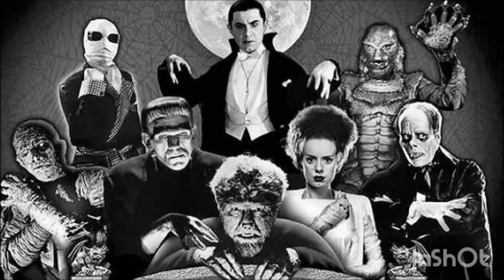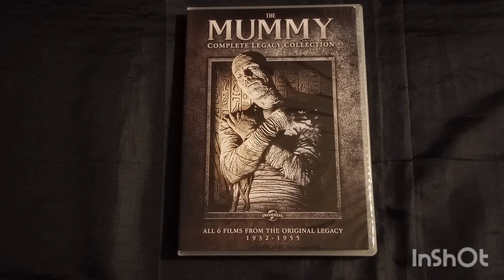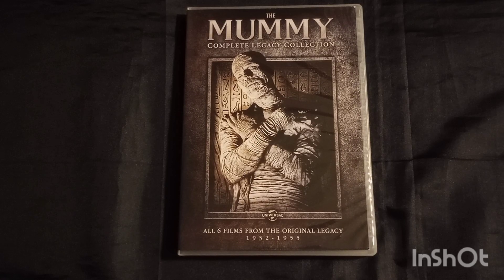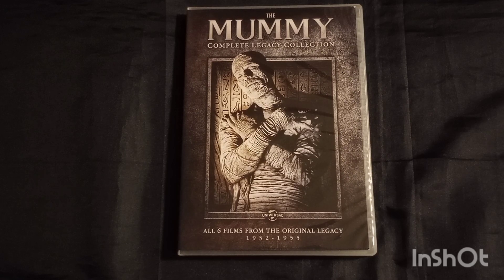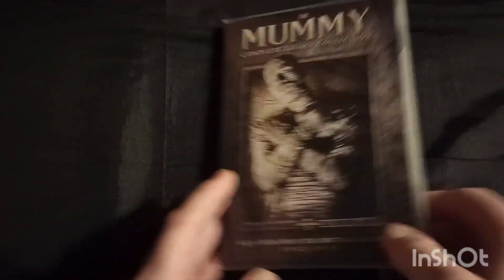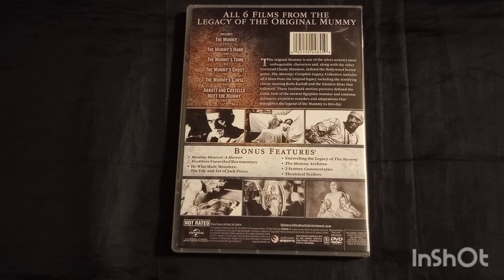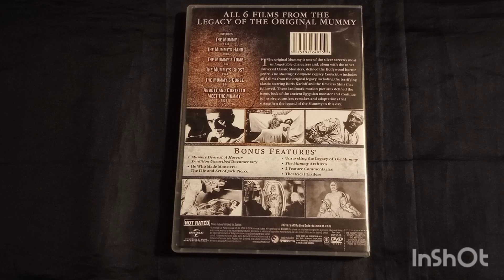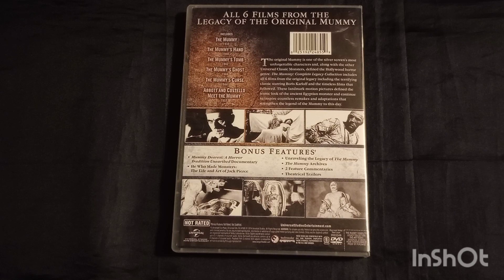THE MUMMY'S HAND (1940) Review | Monster MAYhem - Day 10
Please check out Thehorrorman's review of The Mummy's Hand.